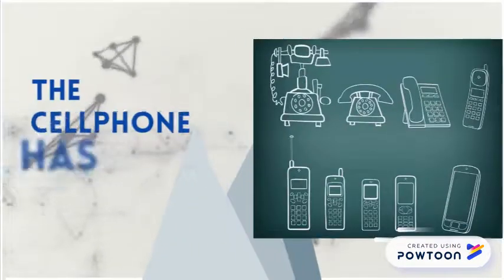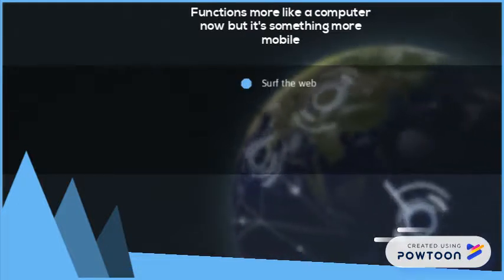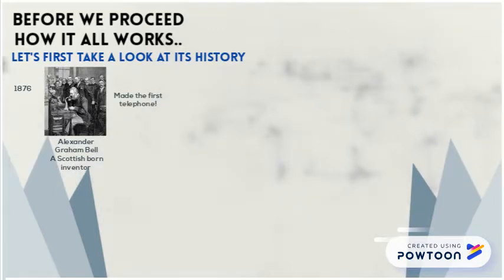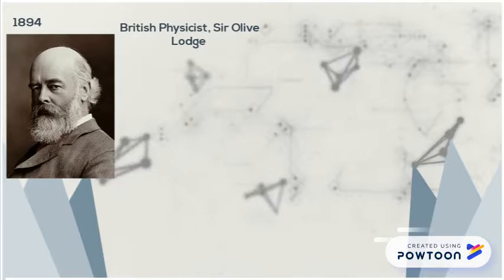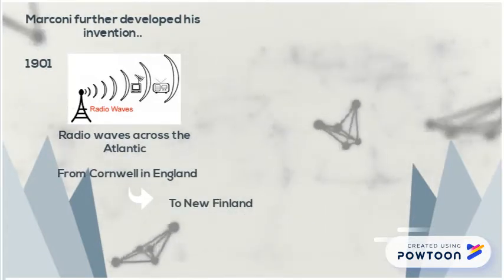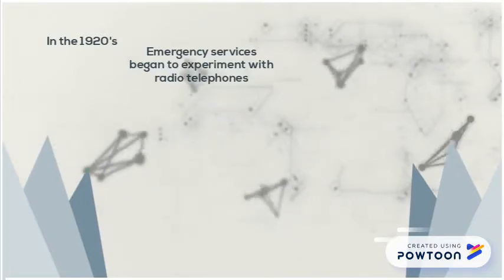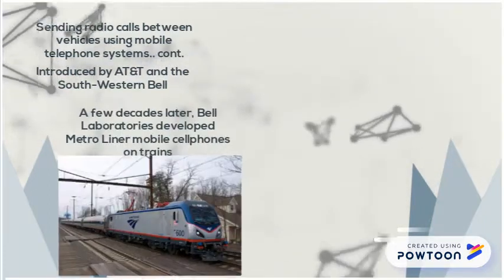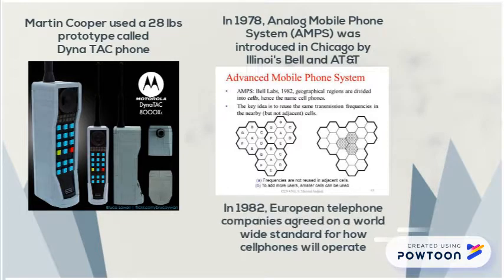Cellphones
This is a video made for a partial fulfillment for a class. There is no monetary gain.-- Created using Powtoon -- Free sign up -- Create animated videos and animated presentations for free.  PowToon is a free tool that allows you to develop cool animated clips and animated presentations for your website, office meeting, sales pitch, nonprofit fundraiser, product launch, video resume, or anything else you could use an animated explainer video. PowToon's animation templates help you create animated presentations and animated explainer videos from scratch.  Anyone can produce awesome animations quickly with PowToon, without the cost or hassle other professional animation services require.